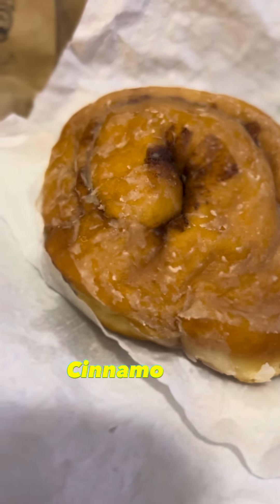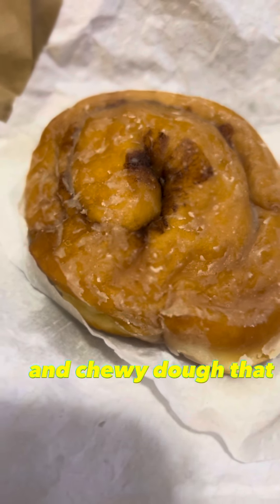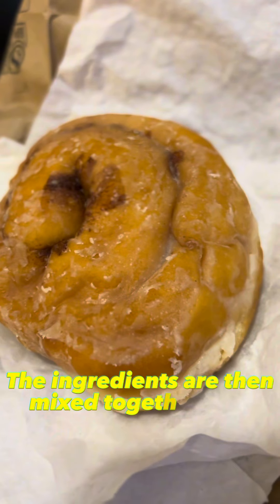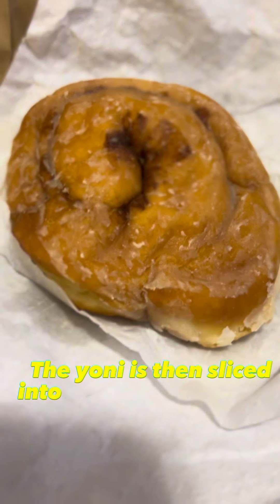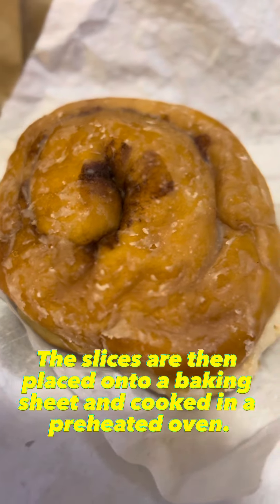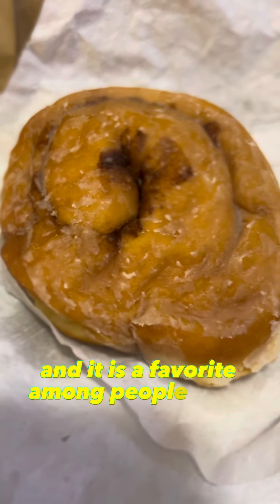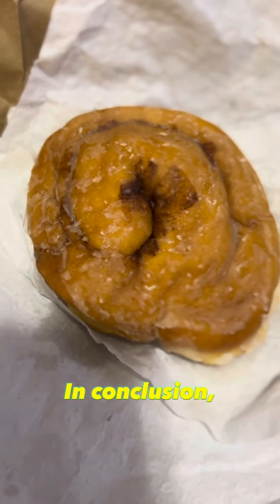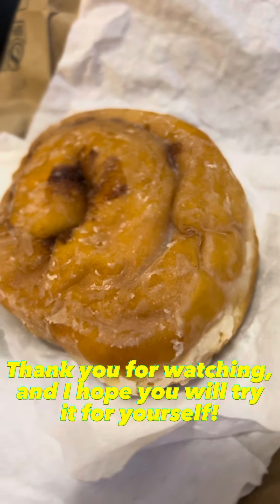: "Irresistible Cinnamon Rolls: A Taste of Sweet Bliss 🌀🤤"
cinnamon roll is a sweet pastry made from a rolled sheet of yeast-leavened dough filled with a mixture of cinnamon, sugar, and butter. It's then typically baked and topped with icing or glaze, creating a delicious, sweet treat.